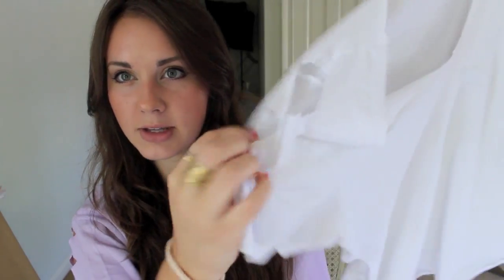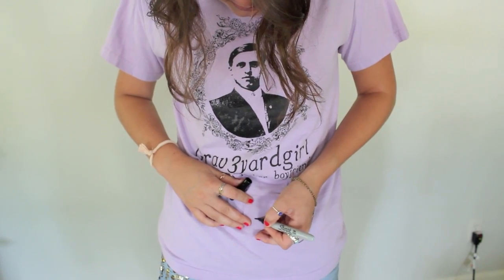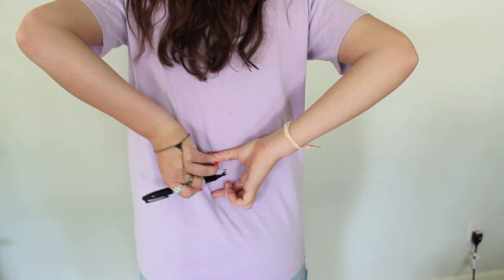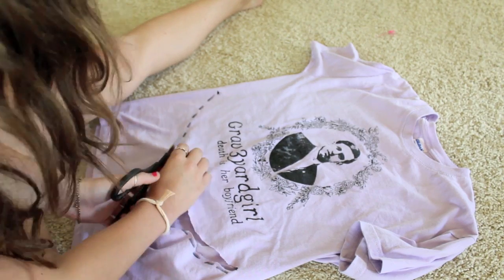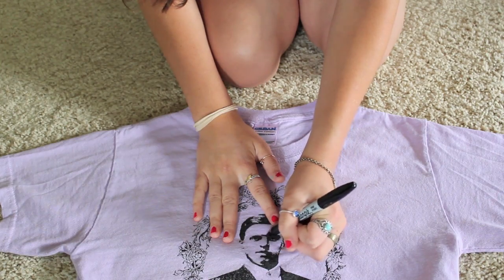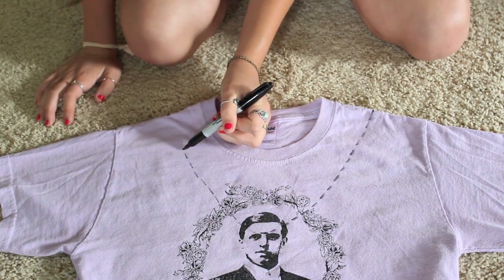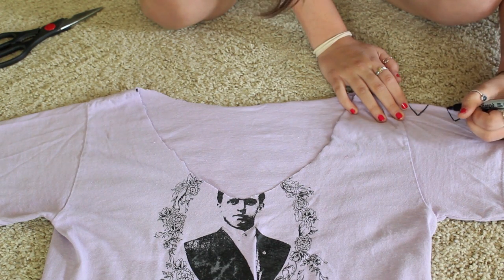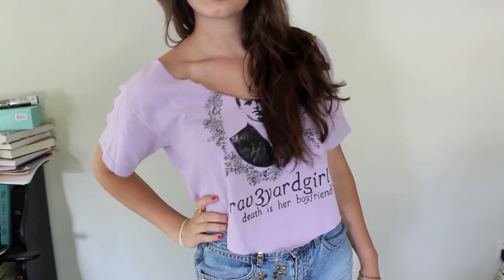How To: Distressed Crop Top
arose1860

Google+:

arose186